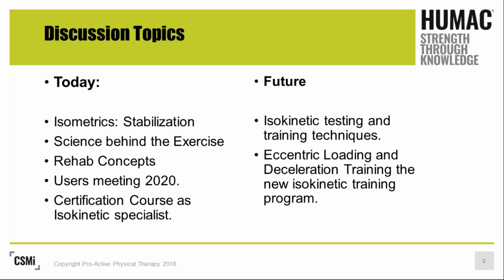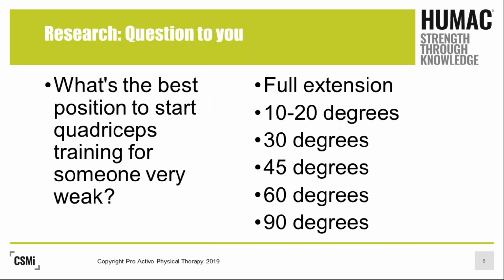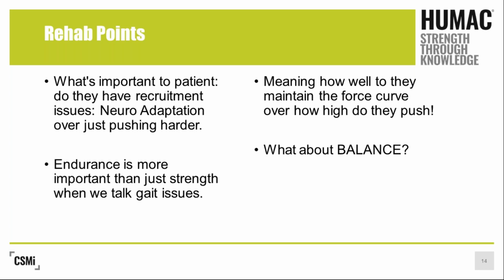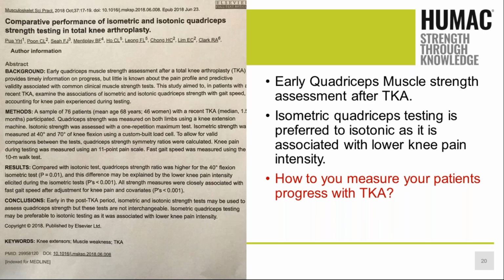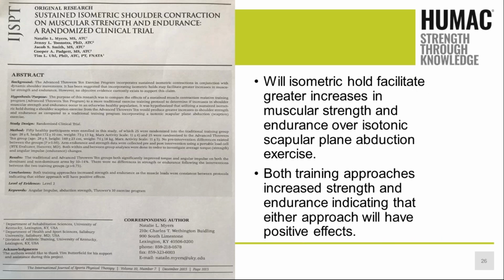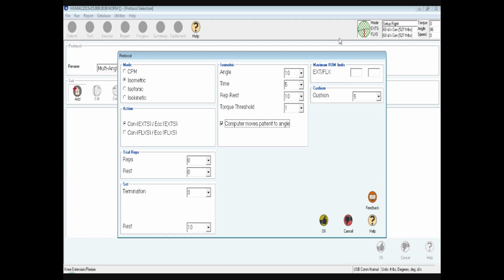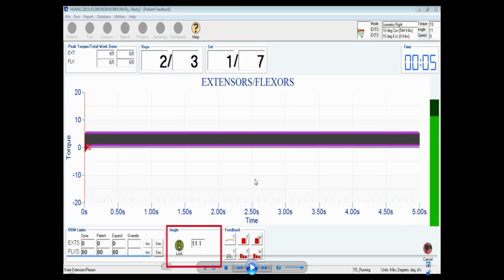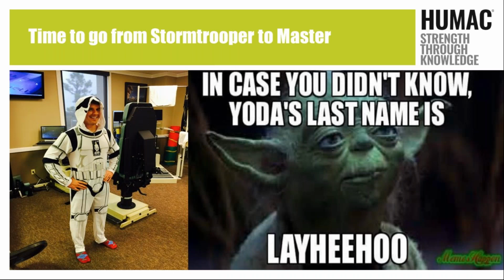Isokinetics 101 Webinar Series, Episode 4 - Isokinetic Dynamometer Stability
CSMi sponsored a live 12-episode monthly webinar series on using Isokinetic Testing & Exercise in the clinic and in the training room called Isokinetics 101. The series begins with the "History of Isokinetics and Basic Applications" and ends with "Advanced Concepts Using an  Isokinetic System with Blood Flood Restriction Therapy". Each episode builds on the prior episode.